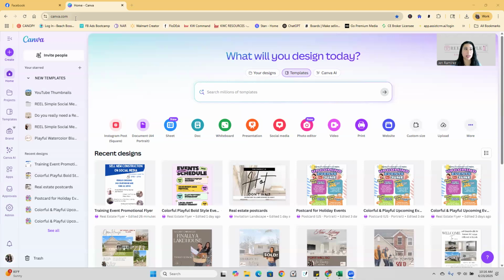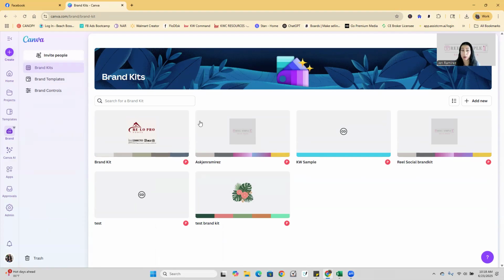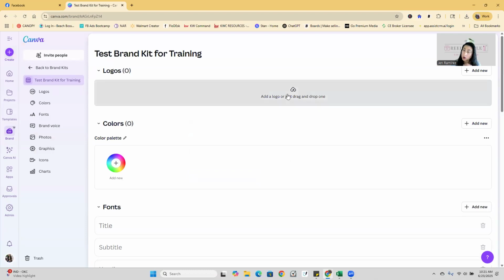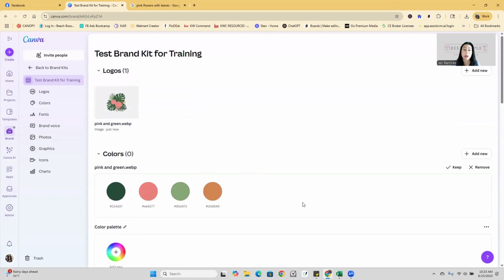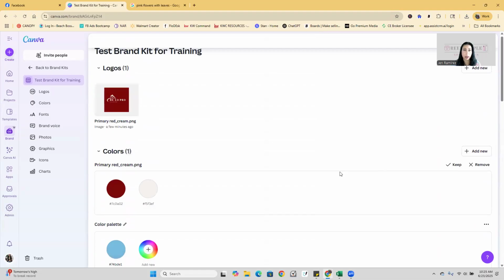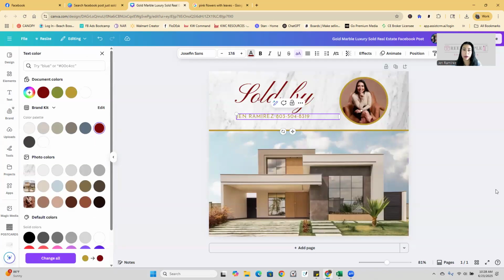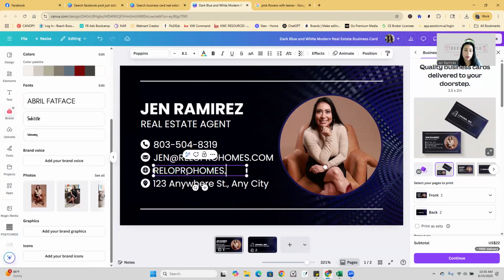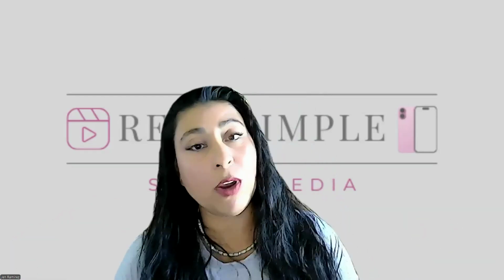How to Create a Canva Brand Kit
Tired of wasting time customizing Canva templates from scratch? In this video, I’ll show you how to set up your Canva Brand Kit so you can save time, stay consistent, and make your graphics look like a pro made them—even if tech isn’t your thing.

You'll learn how to:
✅ Upload your logo
✅ Pick your brand colors
✅ Set your go-to fonts
✅ Apply your brand kit to any template with just ONE click

Whether you're a real estate agent, small business owner, or just trying to level up your social media—this tutorial is for you!